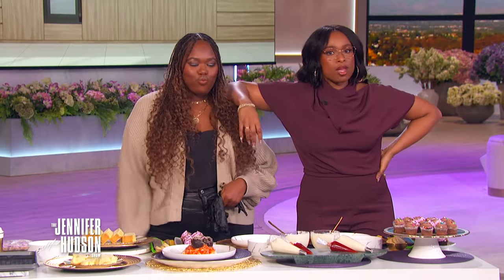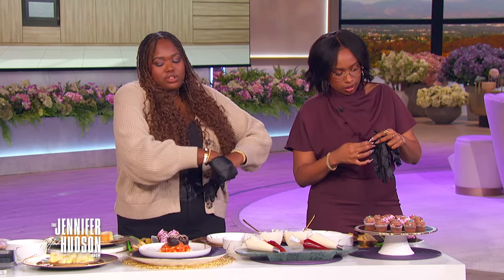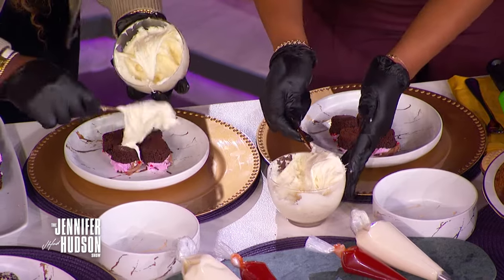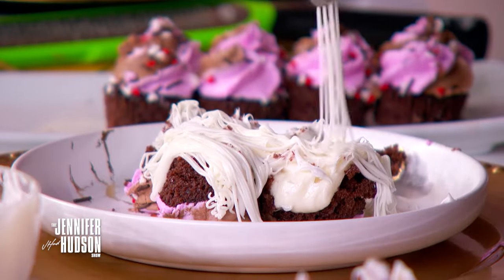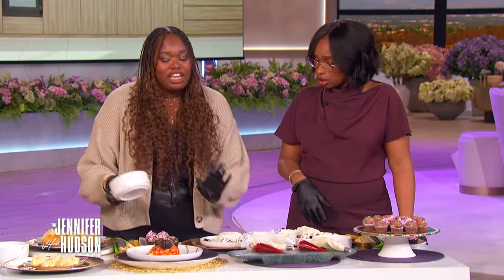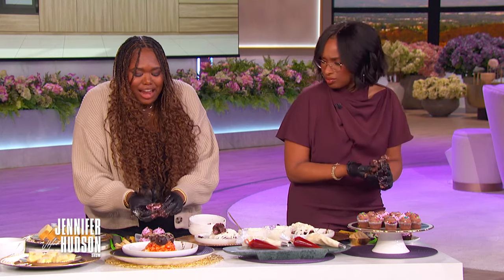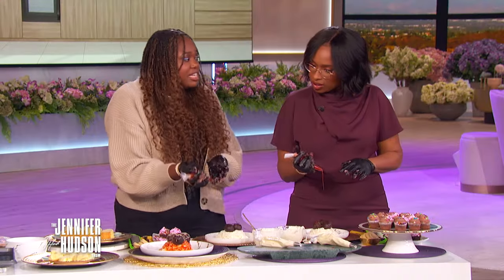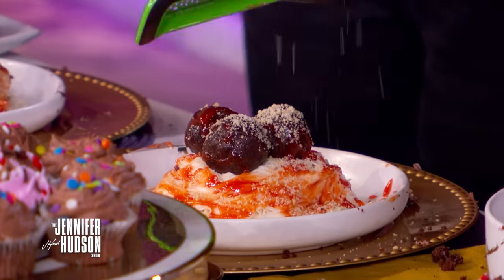How to Make Dessert That Looks Like Spaghetti and Meatballs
A sweet way to deceive your friends! Jennifer and Paige share how to make a trendy dessert that looks like spaghetti and meatballs but isn’t what it seems.